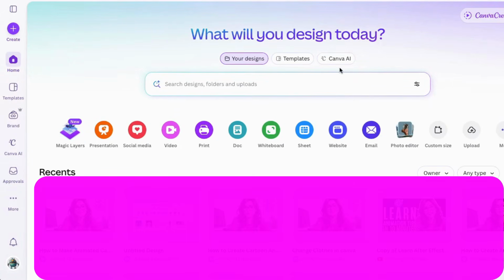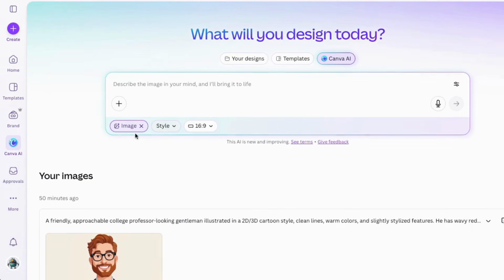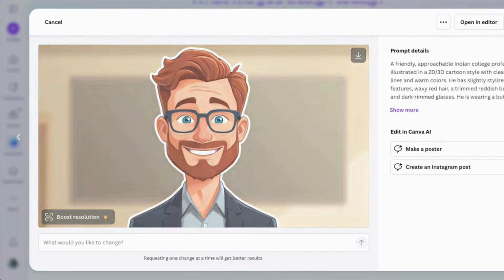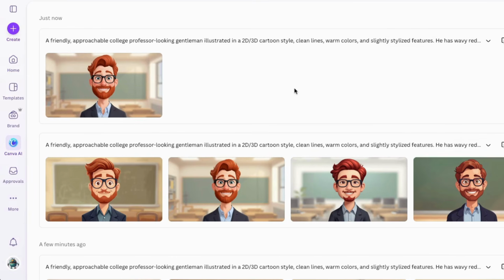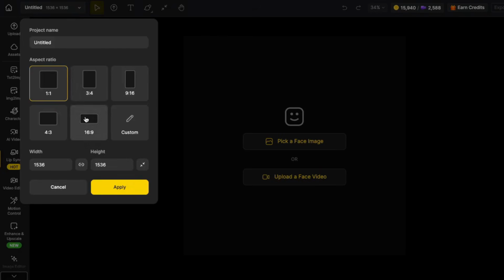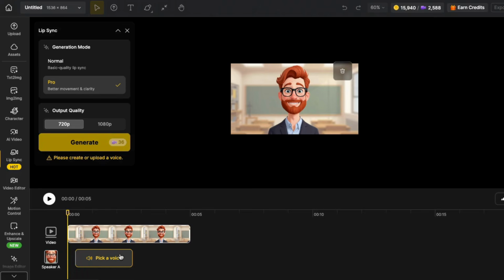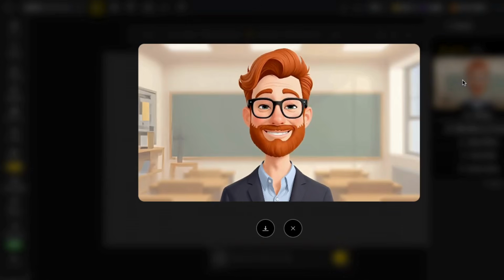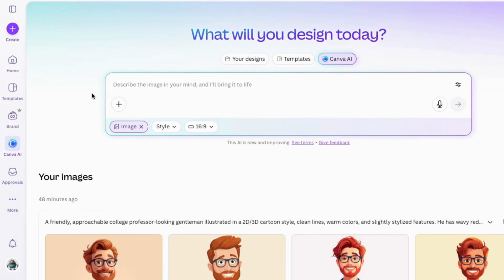Make Talking AI Avatars in Minutes with Canva & Dzine AI!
Dzine is amazing!

Want to create a custom AI avatar for your YouTube channel, tutorials, or social media? In this video, I’ll show you step-by-step how to make your own AI-powered avatar using Canva and other AI tools, even if you have no design experience.

🎨 In this tutorial, you’ll learn:
How to design a professional-looking avatar from scratch
How to customize hair, clothing, and facial features
How to use AI tools to enhance your design and consistency
How to create your avatar for videos, thumbnails, or social media using my favorite lip sync tool

How to Make Talking AI Avatars in Minutes with Canva & AI! This method is perfect for YouTube creators, educators, marketers, or anyone creating digital content. By the end, you’ll have a unique AI avatar ready to use in videos or as a brand character.

In this video, I demonstrate how to create professional looking talking ai avatars for YouTube, educational content, or business. Many people struggle with creating AI avatars that look clean and authentic, often overcomplicating the process or ending up with fake-looking results. My tutorial guides you through the steps to make an ai avatar that truly works, utilizing art and lip sync tools within Canva and Dzine to achieve a polished look.

Turn Static Images Into Talking AI Avatars Fast with Canva & AI! This method helps you create custom ai avatar for your specific needs, ensuring your content stands out from the rest.

TIME STAMPS:
00:00 - Introduction
0:21 - Getting Starting in Canva
0:33 - Making Avatar Images in Canva
1:44 - Animating/Lip Syncing Images in Dzine
3:54 - Watch the New Avatar Made in Canva & Dzine
4:36 - Conclusion

Whether you’re making explainer videos, YouTube shorts, or just having fun — this video will get you started fast and shares several tips and bonuses using amazing ai animation tools.

👇 Watch now, and start animating like a pro—no big budget required.